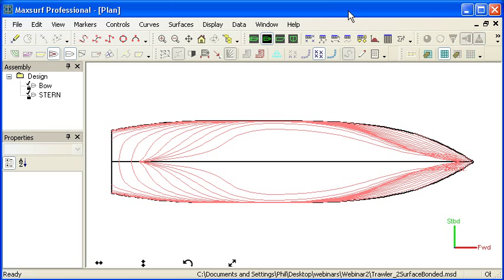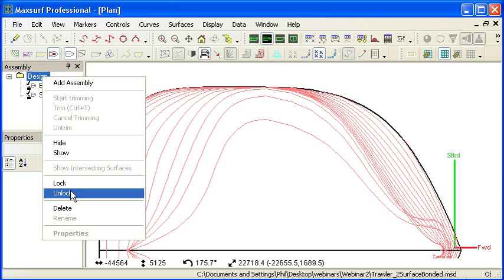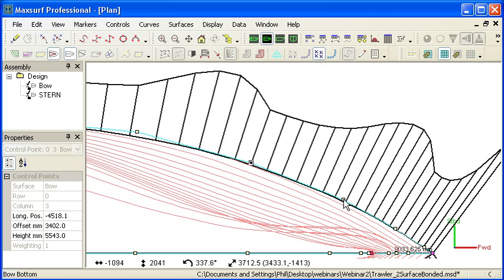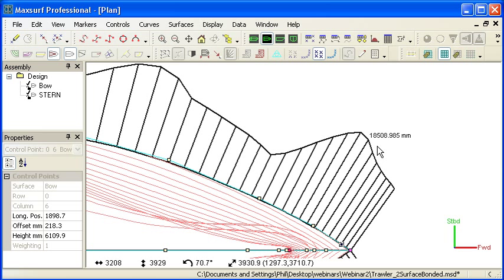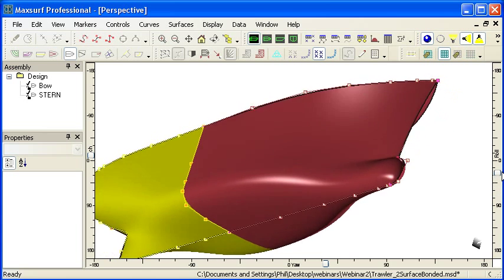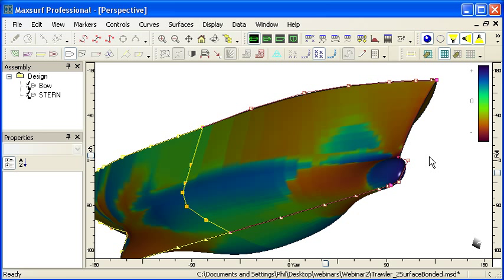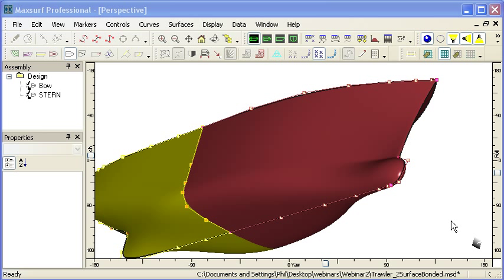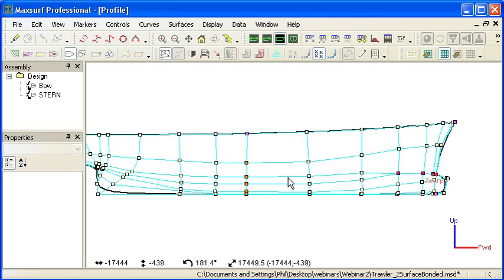Surface Fairing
Maxsurf contains a range of tools for fairing your design and creating high quality surfaces. This video shows functions including compress, curvature porcupines and gaussian curvature rendering.